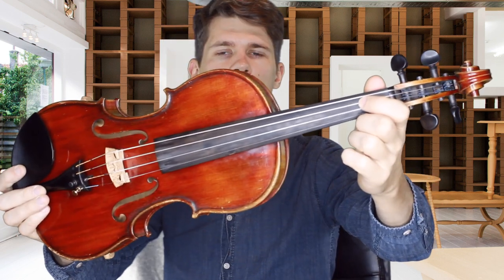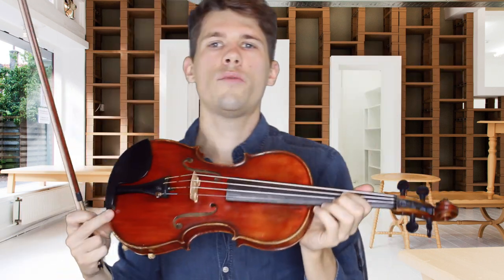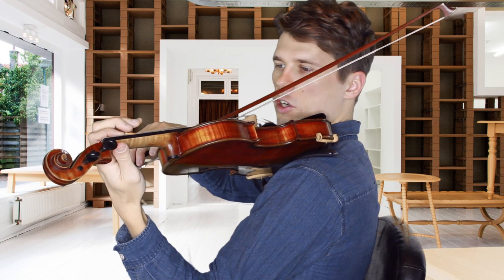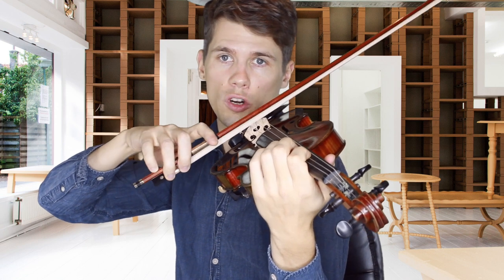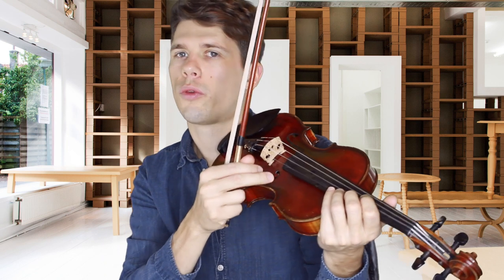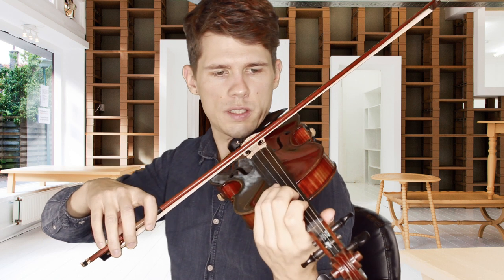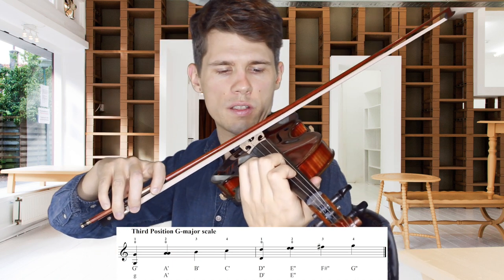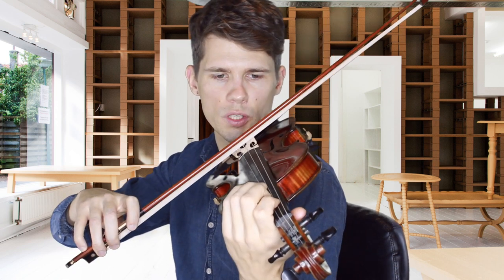Third Position On The Violin - Basic Exercises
In this Video I show you how to play in the third position on the Violin. I cover some basic exercises and go a little bit into shifting to the third position. I hope you enjoy the new style of the video. I wanted to make my videos a little bit easier on the eyes.